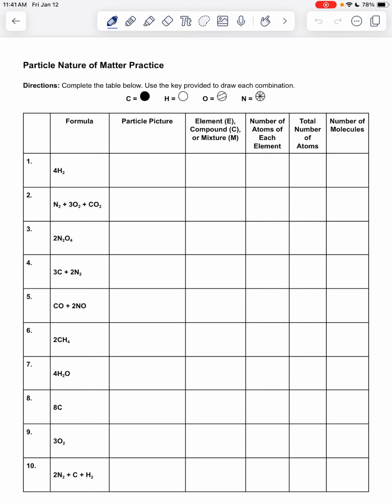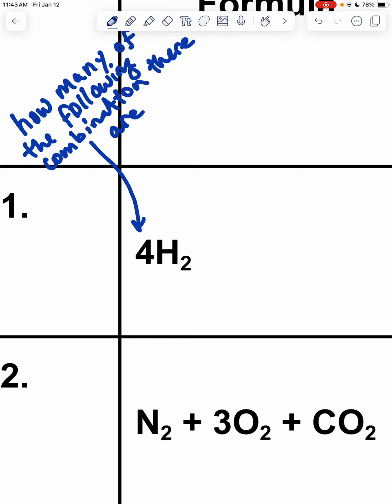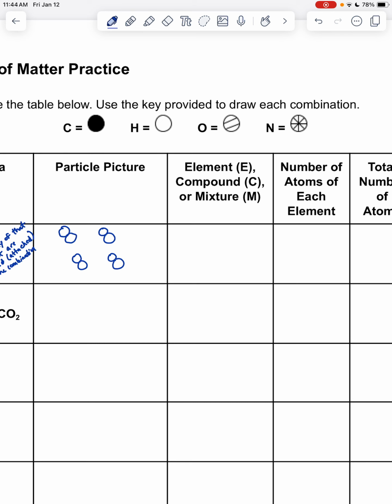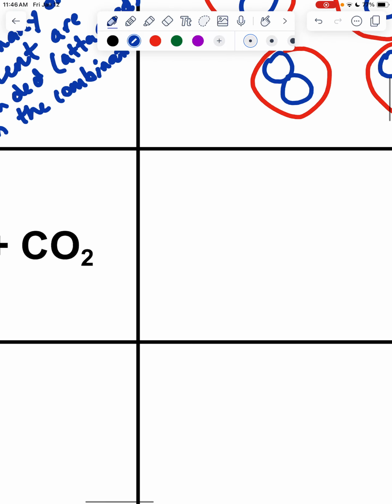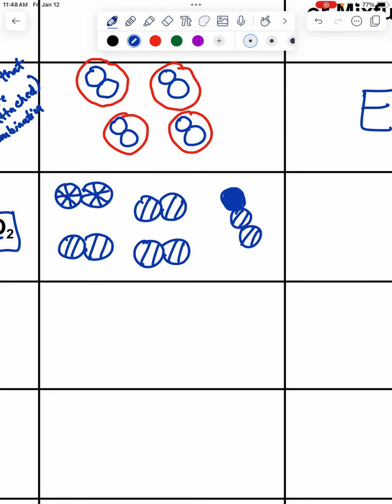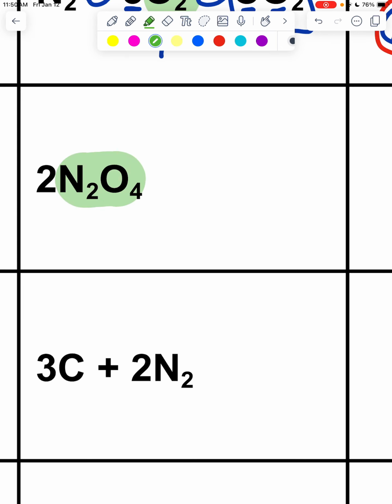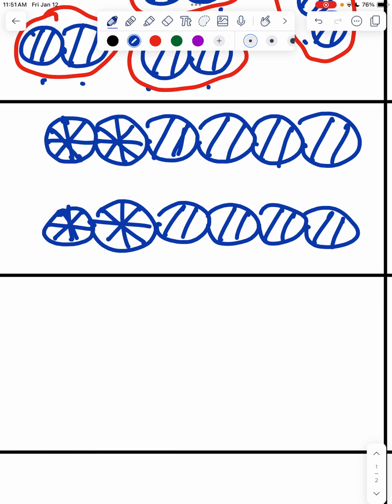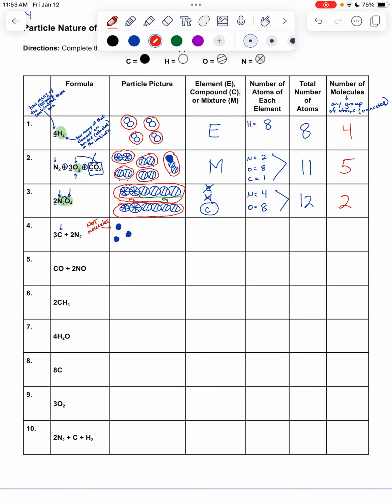04 VIDEO EXAMPLES